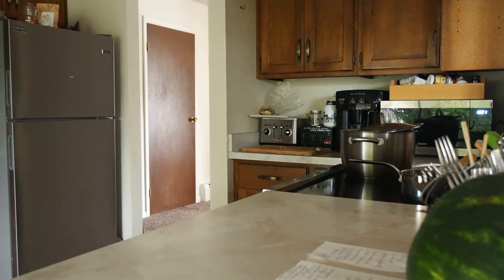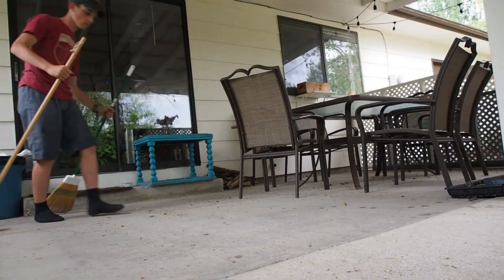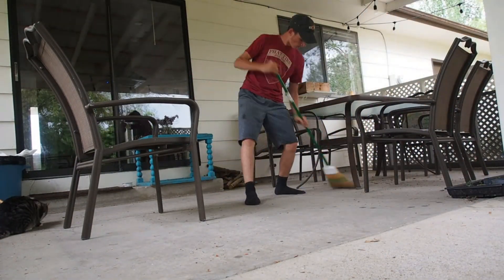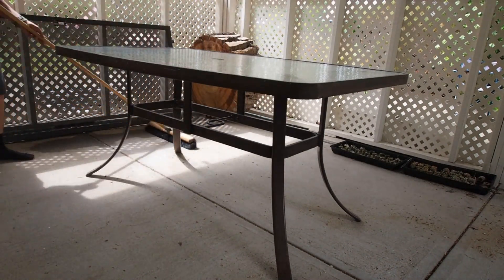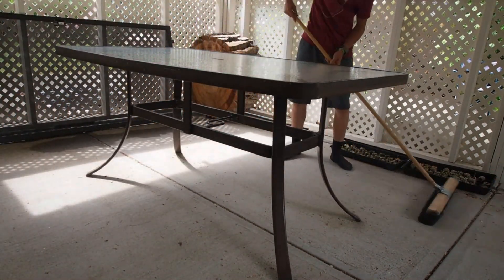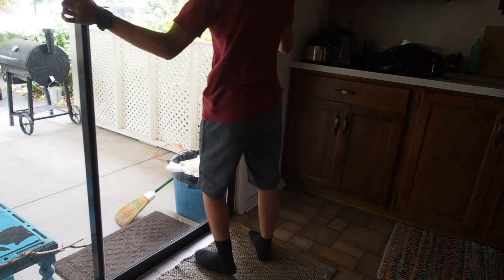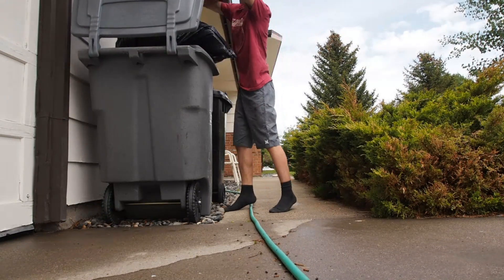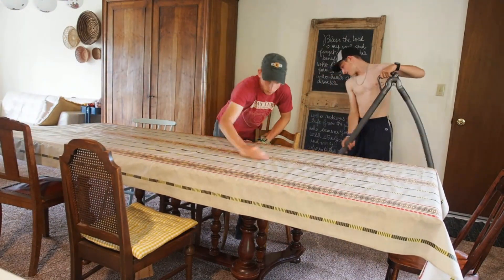My MOM gave me WORK!!!